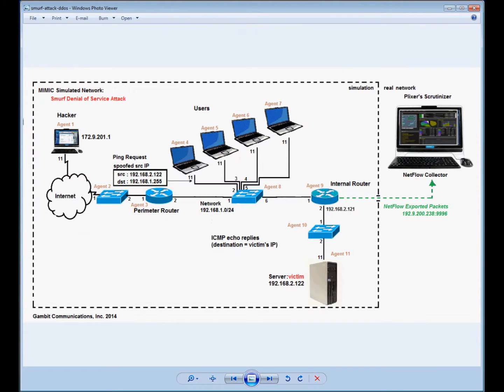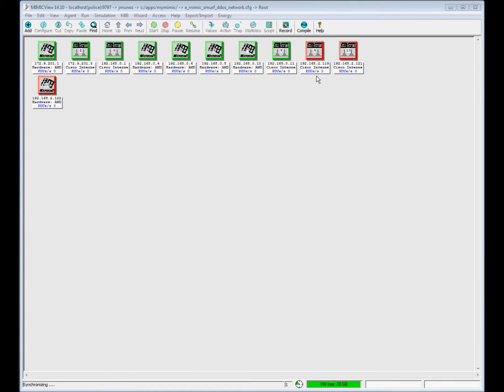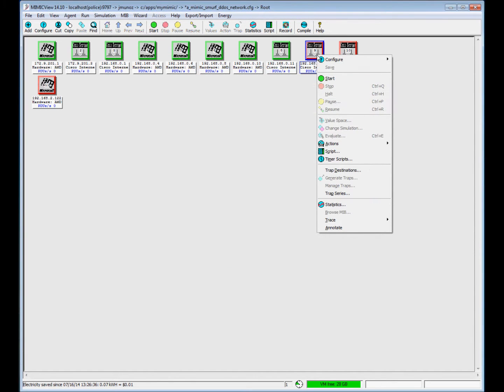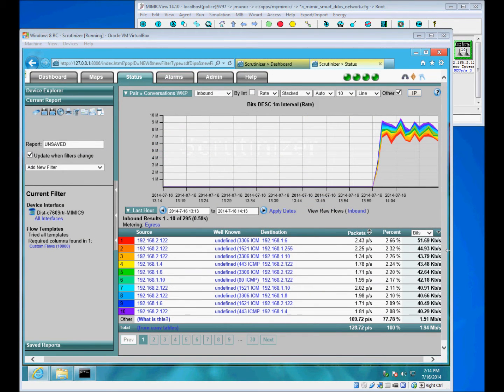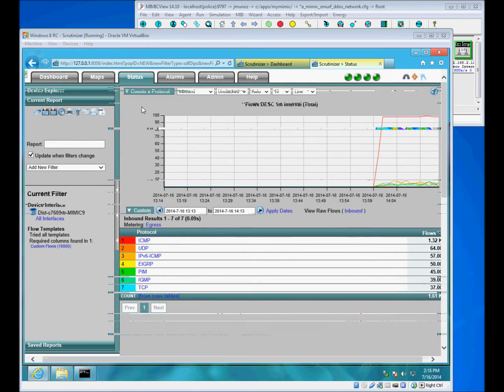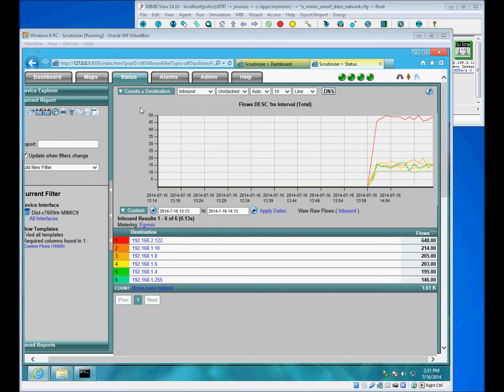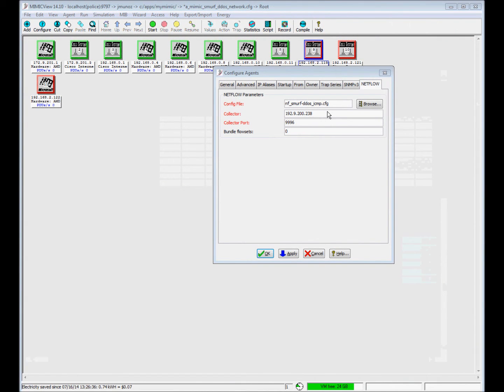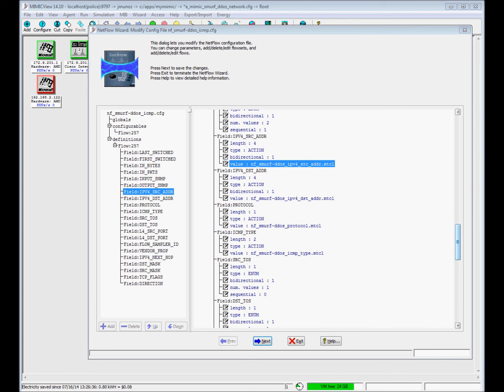MIMIC NetFlow Simulator simulates Smurf DDOS attack